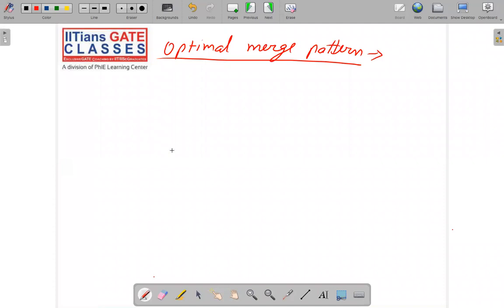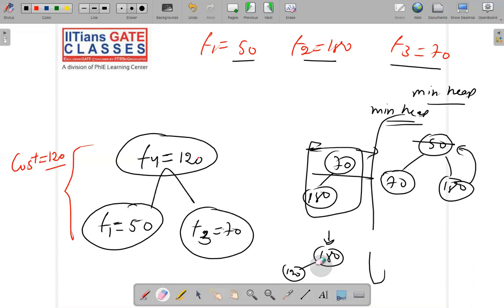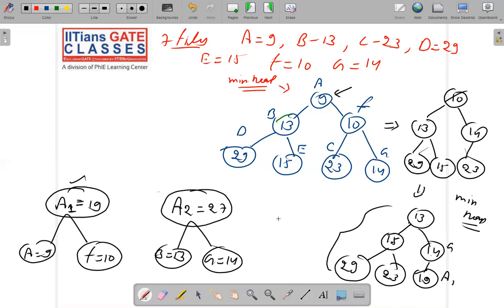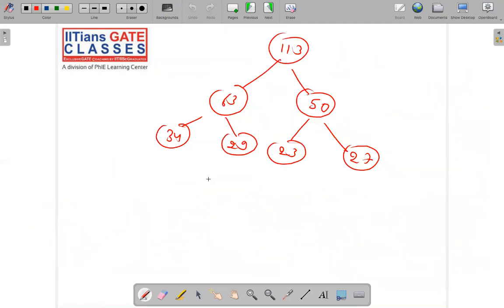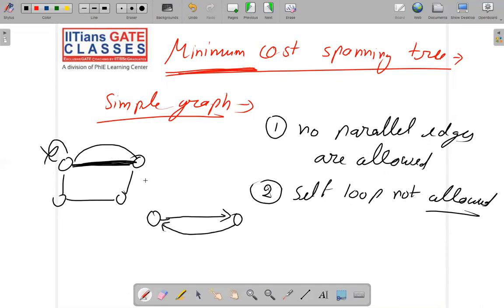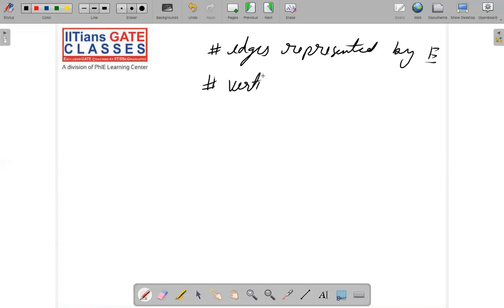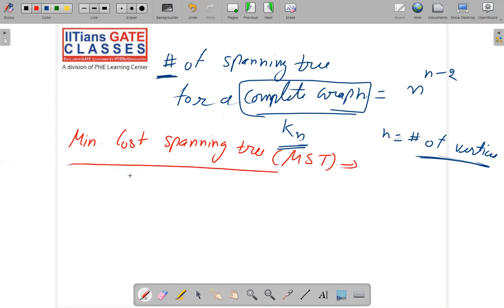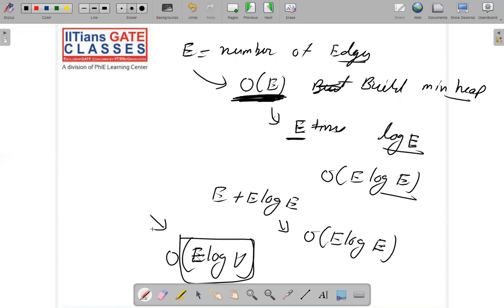Algorithm L9 | Useful for GATE CSE, UGC Net and PSU | GATE Computer Science Online Coaching